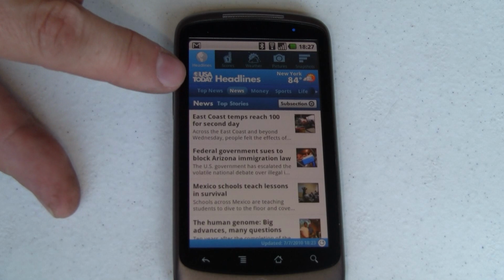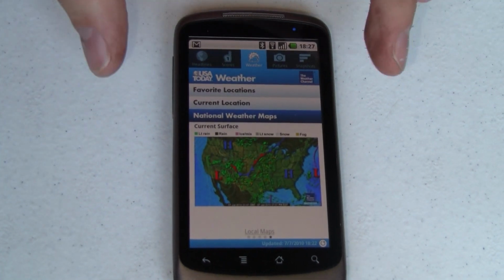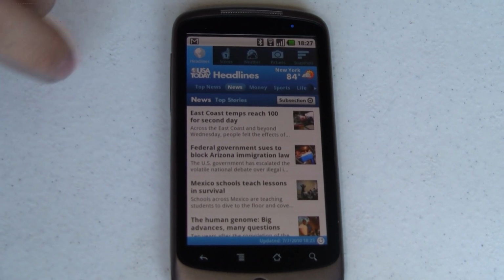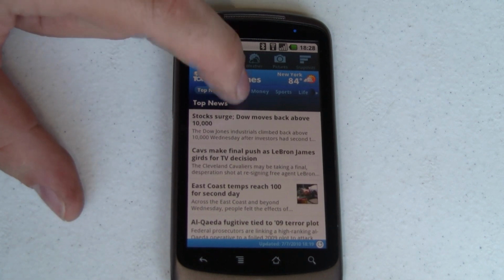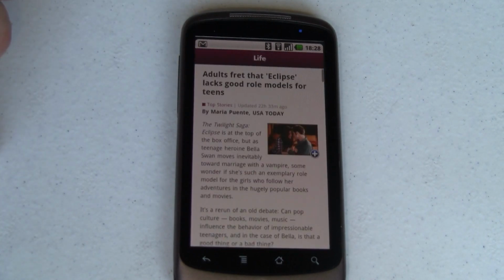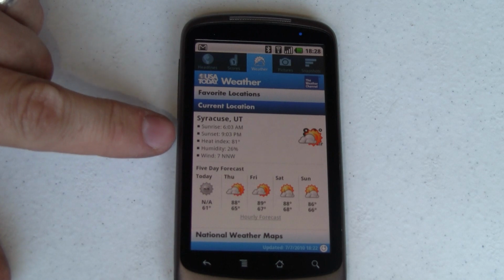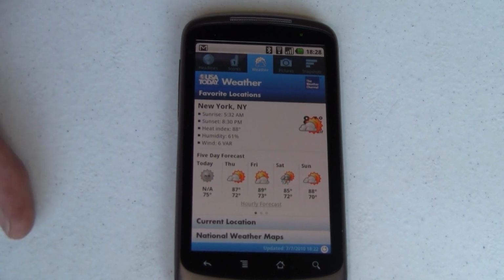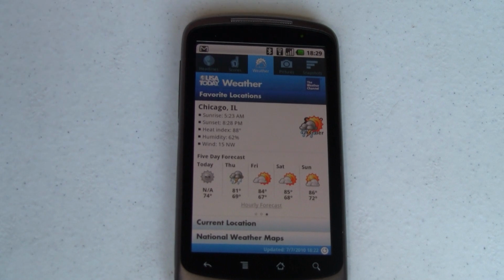USA Today Android app | Pocketnow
USA Today is a large news company that has a long history with printed newspapers. Today I take a look at their Android app, not necessarily because I like their content or their editorial bias, rather, I am very, very impressed with their app's design and the intuitively easy interface their app uses to present their customers with data. Take a look!